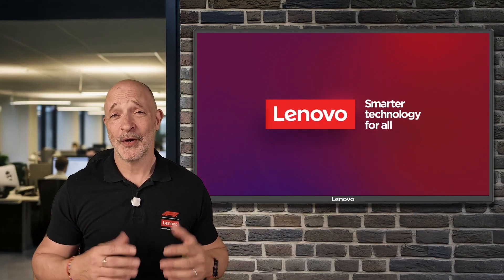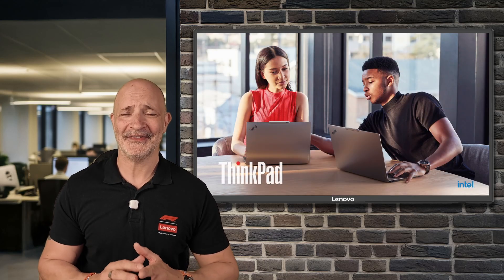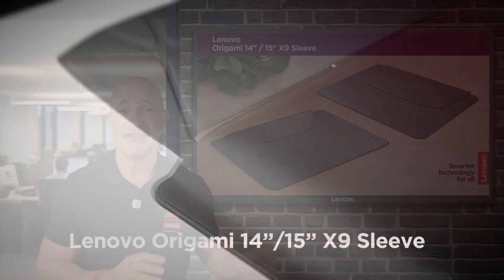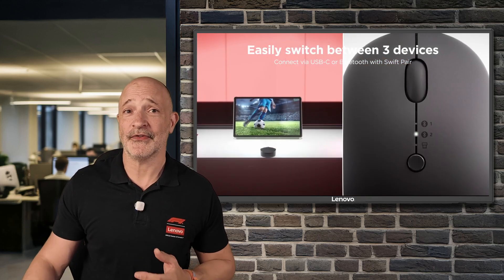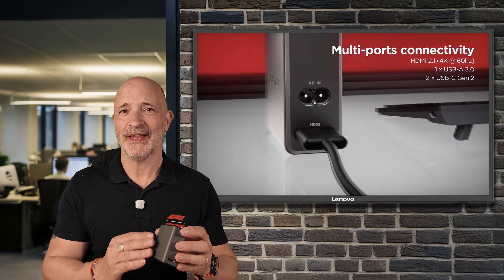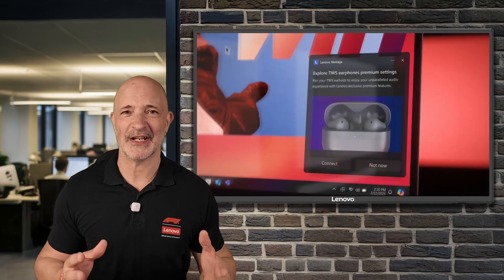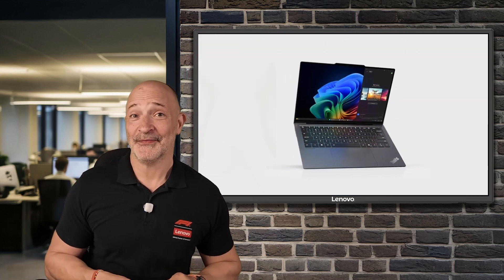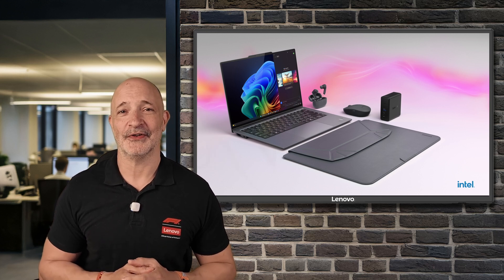Lenovo Tech Talks - ThinkPad X9 Aura edition and accessories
Lenovo UK&I Chief Technologist, Ash Rolfe, takes a look at the spectacular ThinkPad X9 and it's specially designed ecosystem of accessories. After all, it was Yves Saint Laurent who said "Accessories are what, in my opinion, pull the whole look together and make it unique" 😁.